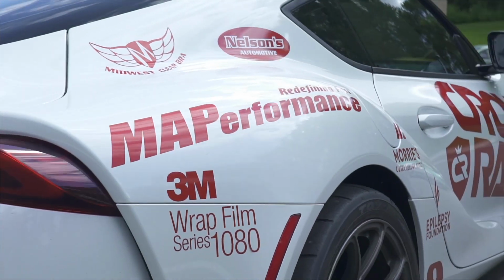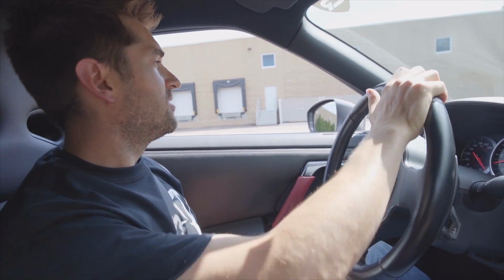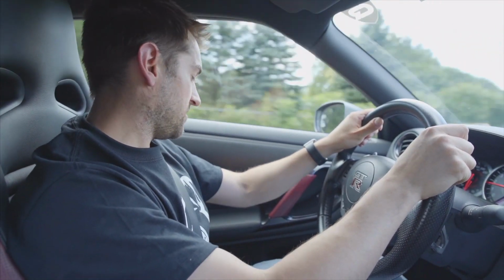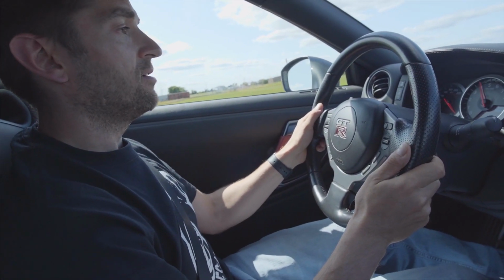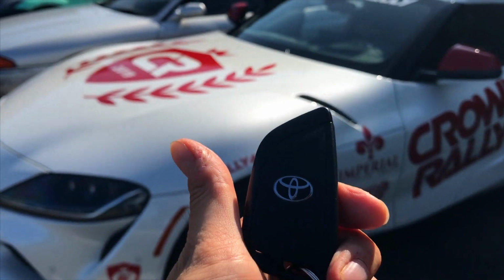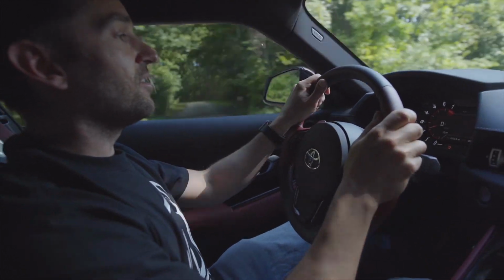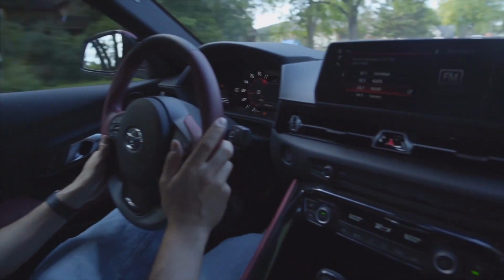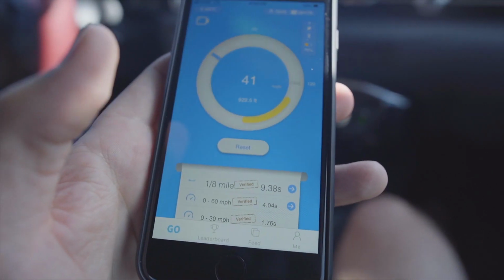Nissan GTR vs 2020 Toyota Supra | R35 vs MK5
Watch a head to head comparison of the new Supra vs the R35 GTR! We put two iconic JDM legends (with a hint of sauerkraut) to the test with a full comparison of power, braking, handling, and comfort as we help determine which car is best for the Crown Rally! See how the 2020 Supra stacks up against an established powerhouse: the GTR! Watch our full review including 0-60 times, 60-0, and a heads up race!